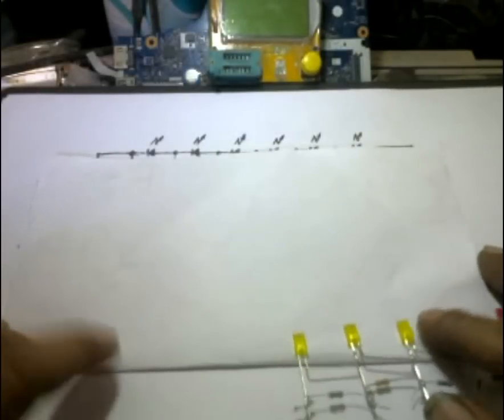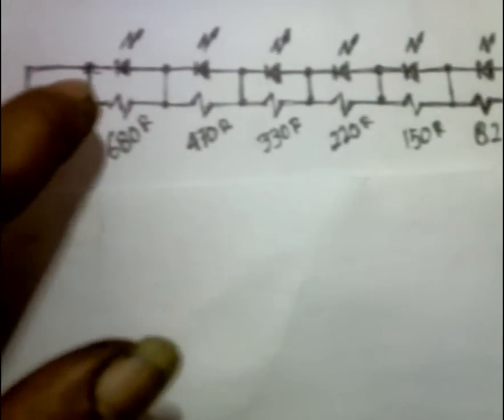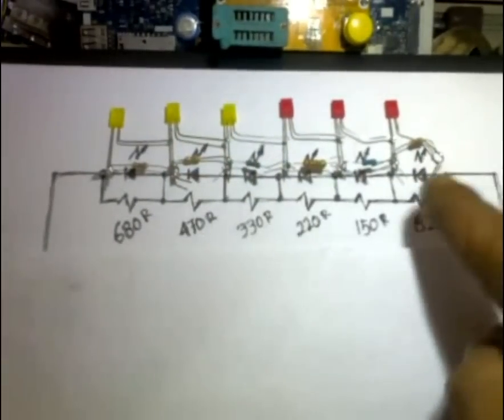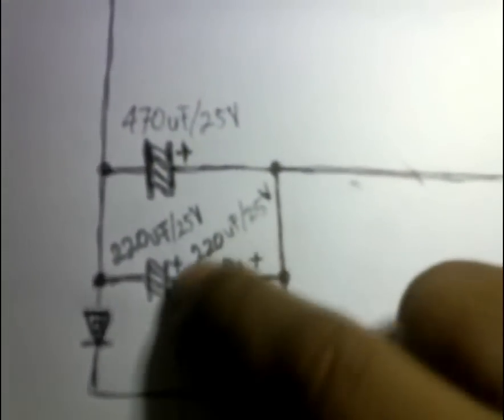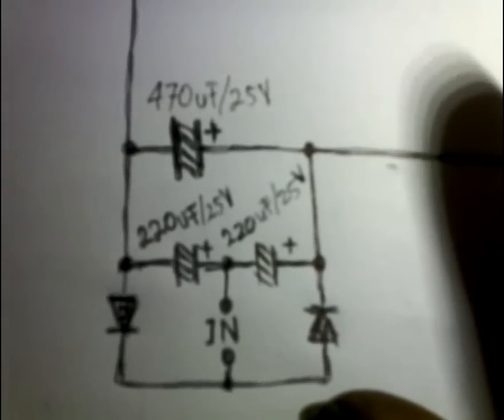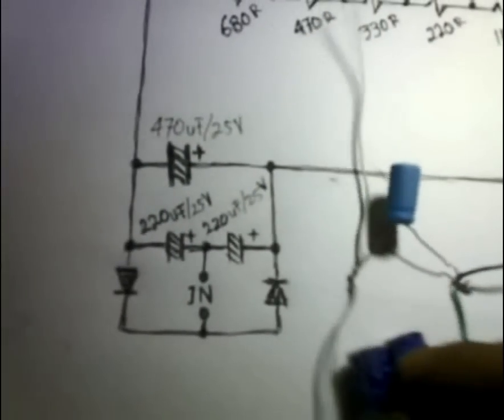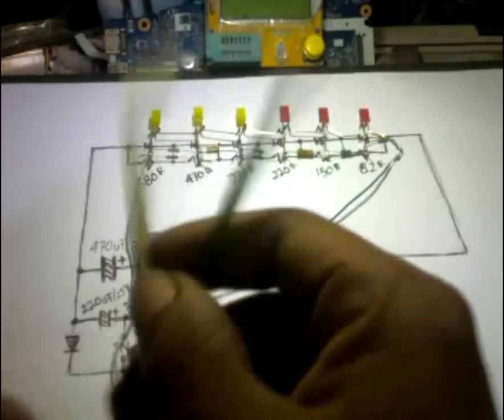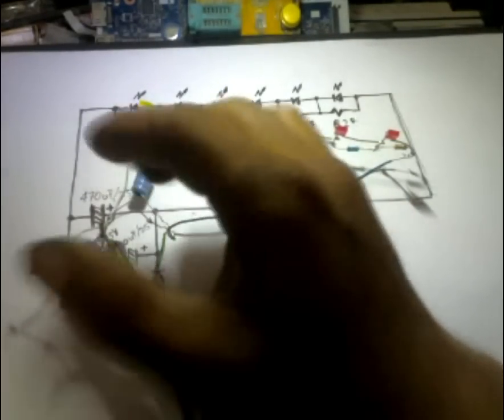LED VU Display tanpa Transistor dan tanpa IC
Di video ini saya perlihatkan cara merangkai setiap komponennya agar mudah kalian ikuti meskipun belum memiliki skill Elektronik.
Rangkaian LED VU Display tanpa Transistor dan tanpa IC yaitu rangkaian ini tidak membutuhkan power suplay external lagi, jadi bisa langsung di pasang pada speaker biasa atau speaker non aktif, dan bisa juga di pasang pada speaker aktif.

Kekurangan rangkaian ini adalah LED hanya bisa nyala dari level volume tertentu. Jadi jika level volume kurang, maka LED tidak akan nyala, karena rangkaian ini hanya mengandalkan tegangan yang berasal dari output amplifier.

Saya berharap  video ini bermanfaat untuk semua.